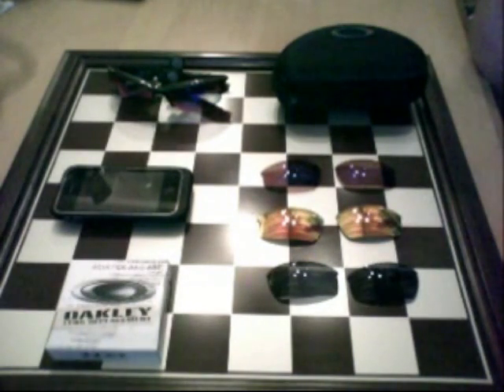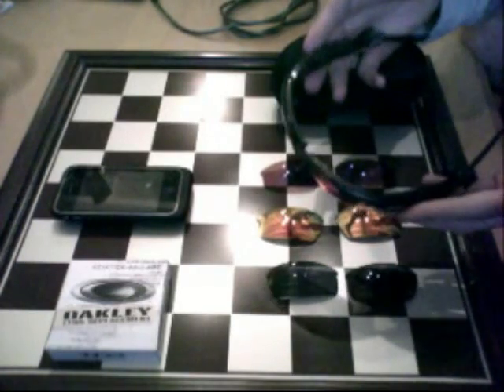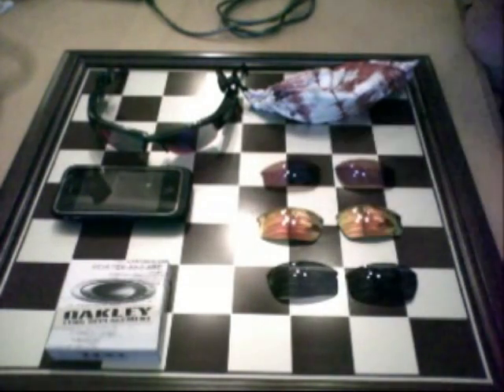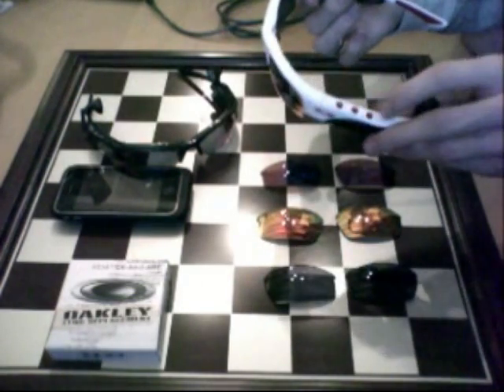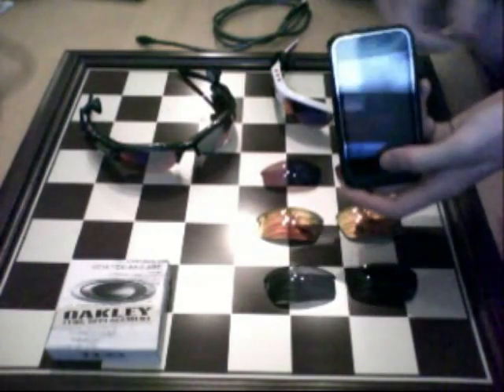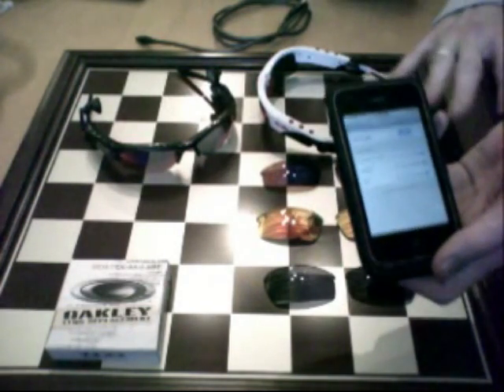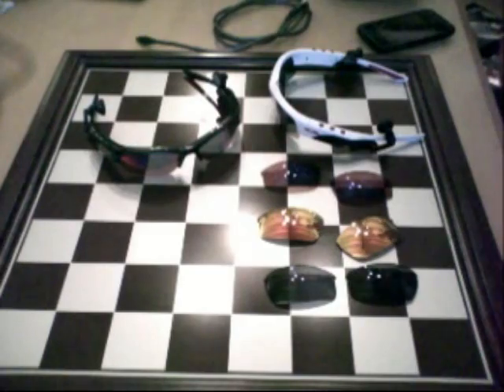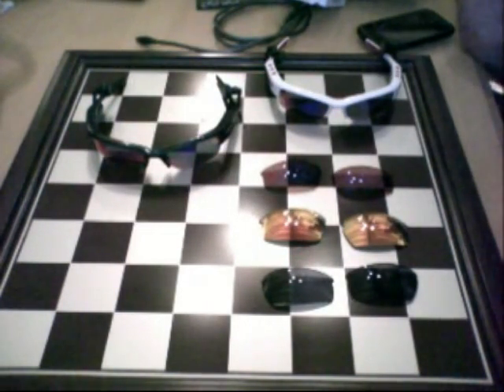oakley thump pro and rokr pro limited edition reviews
the 2 big names in oakley will be compaired and talked about...the  bluetooth controlled rokr and the mp3 controlled thump